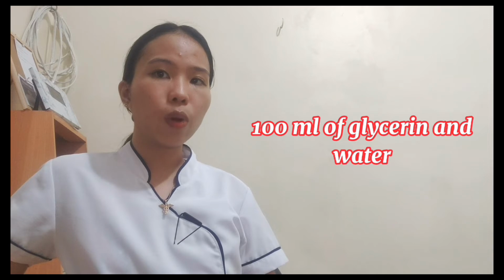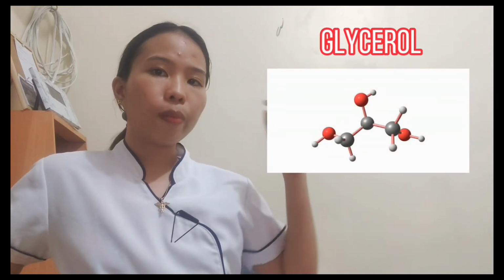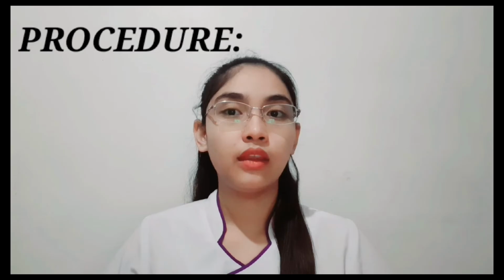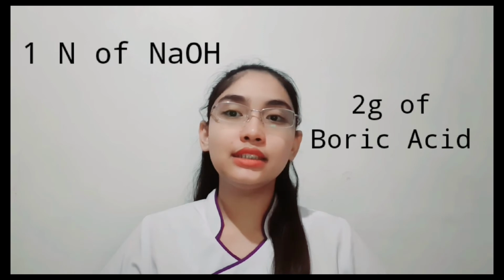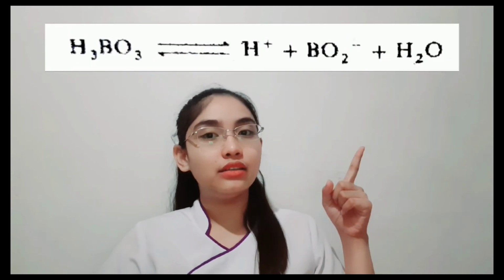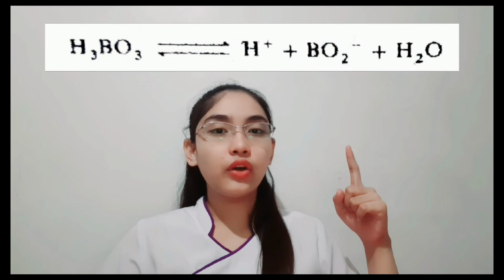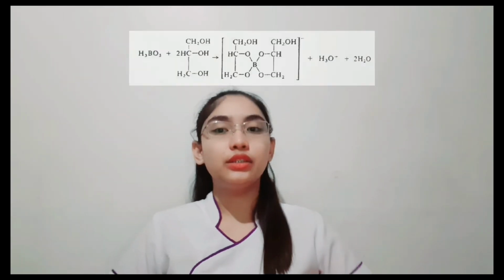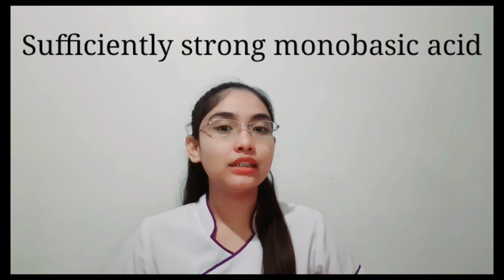ALKALIMETRY: ASSAY OF BORIC ACID